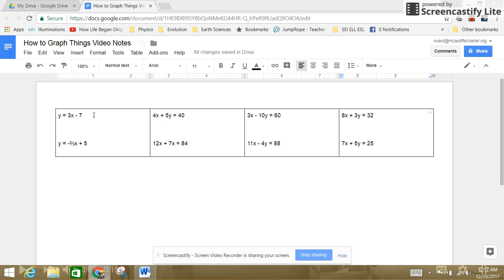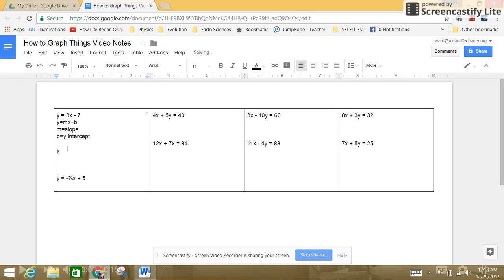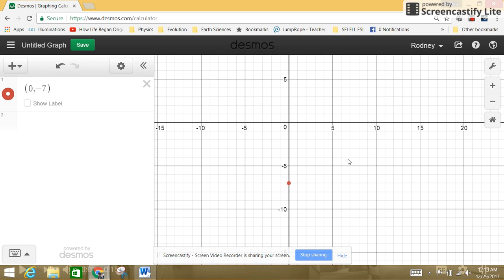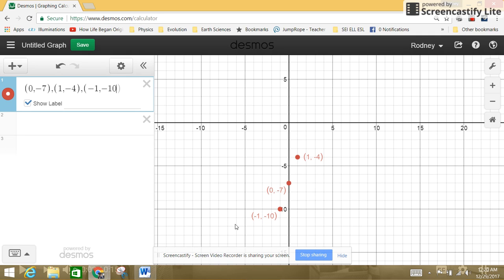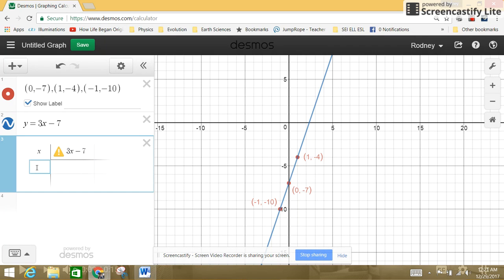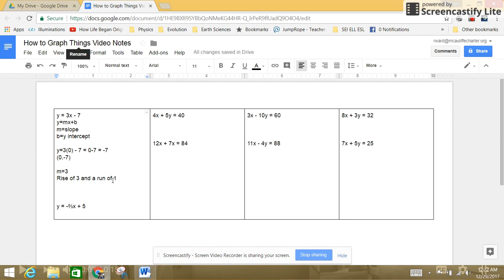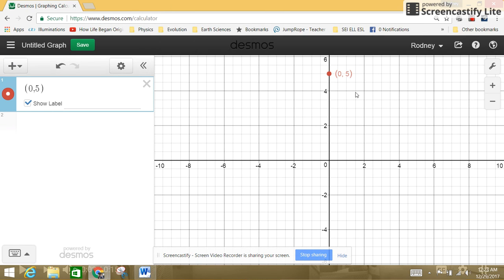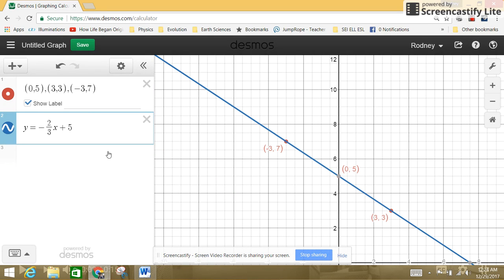Graphing Linear Equations Slope Intercept Form 01 Edited